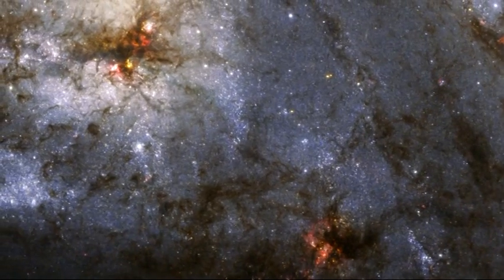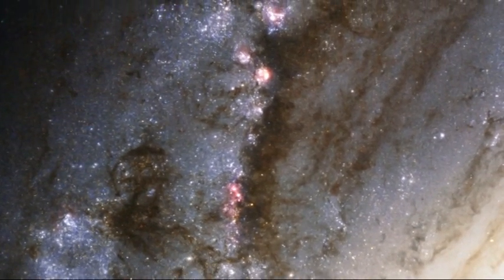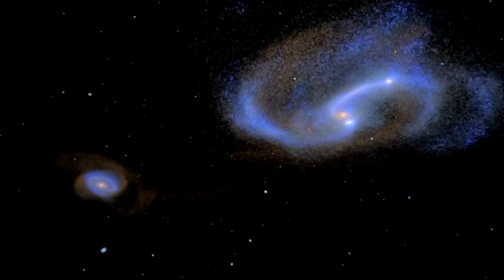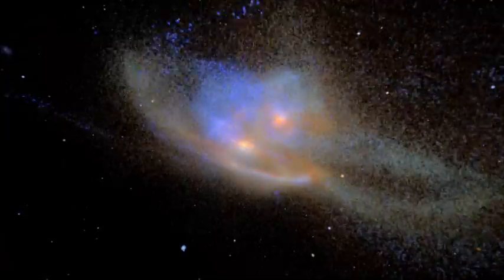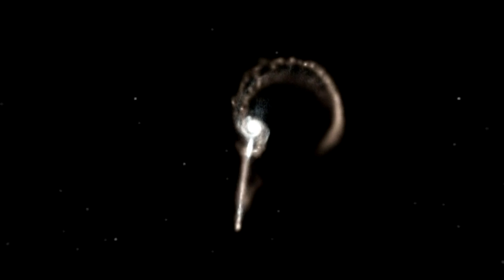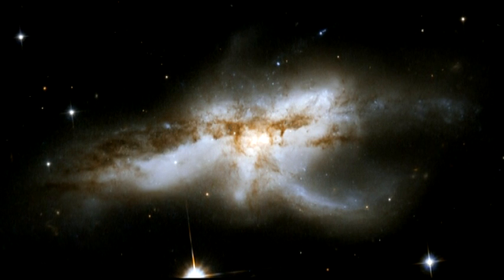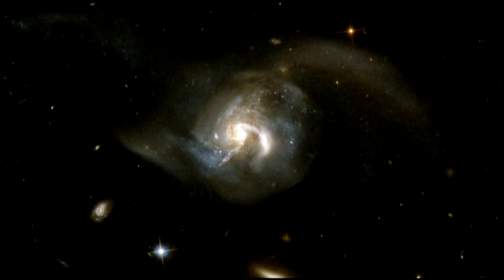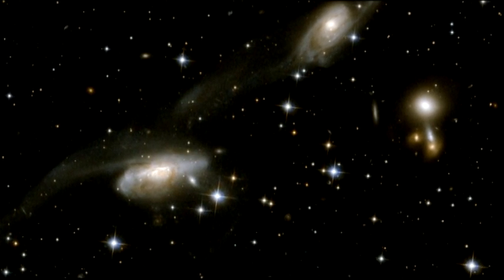Galaxy Clusters, Merging and Colliding Galaxies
Galaxies are generally found in clusters. Unlike stars, which rarely come into close contact, galaxies interact often, producing spectacular sights of tangled star filaments called “tidal tales”. These three ESA videos feature many examples of merging and colliding galaxies:
1. The Leo Triplet;
2. Merging spiral galaxies;
3. Colliding Galaxies